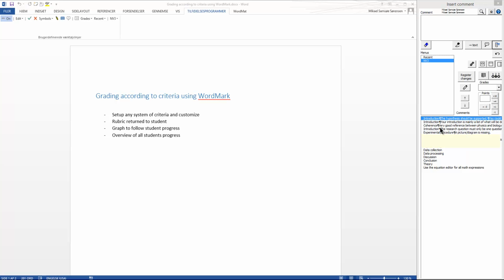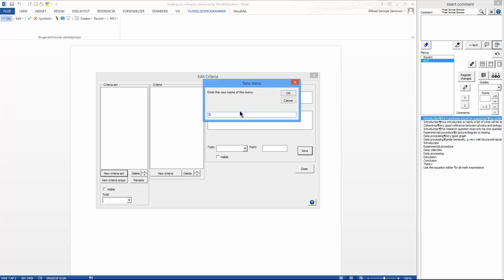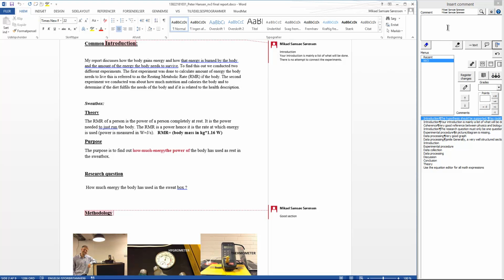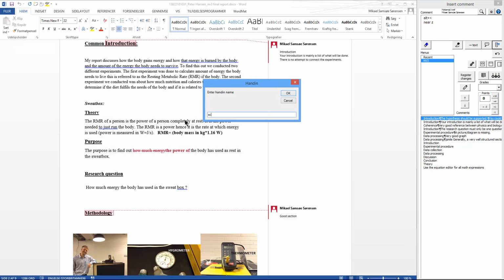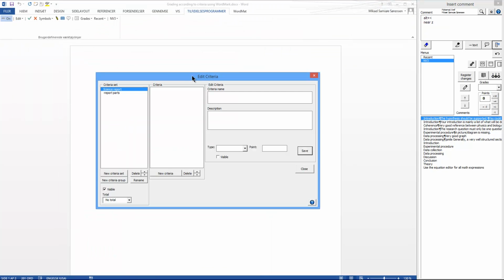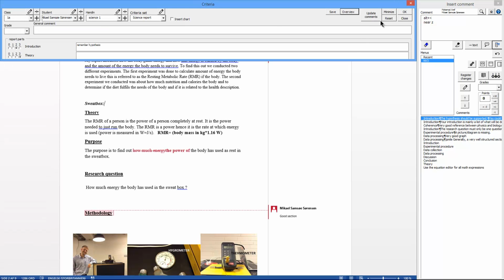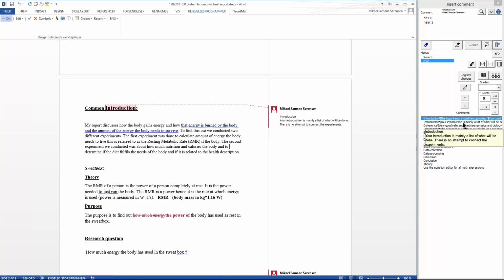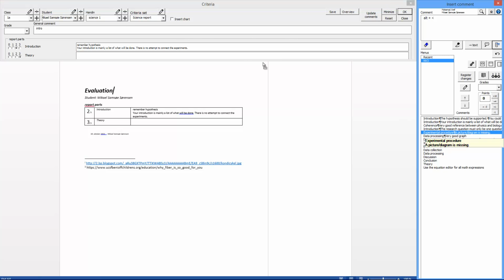WordMark criteria marking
How to use WordMark to grade according to your own criteria.
WordMark is a free add-on to Word designed to help teacher mark and grade faster and more efficiently